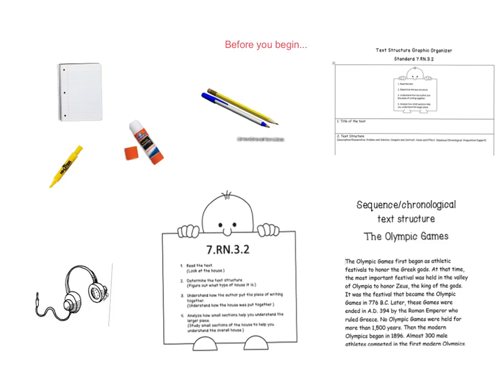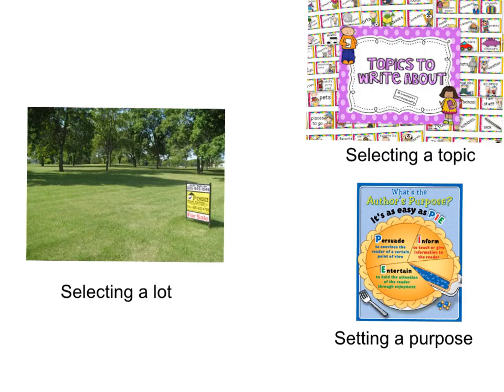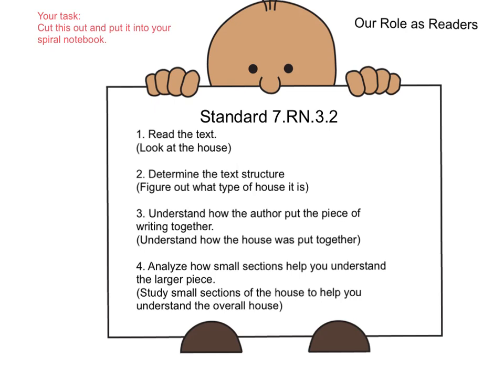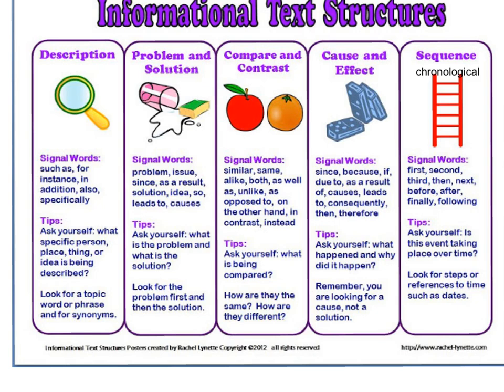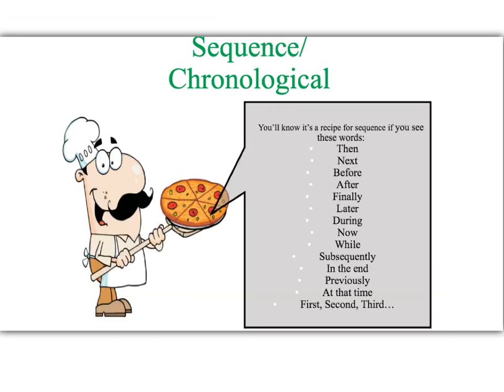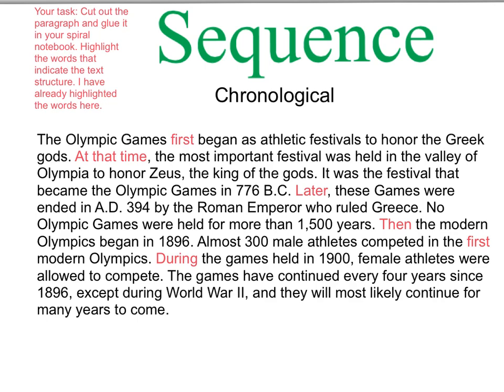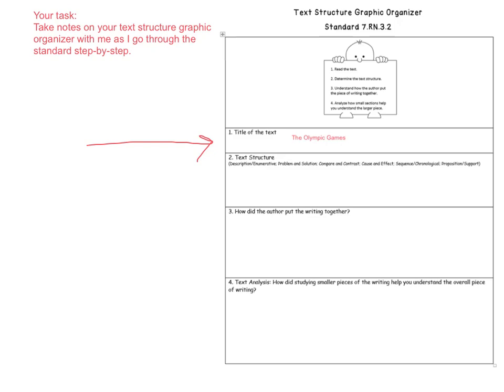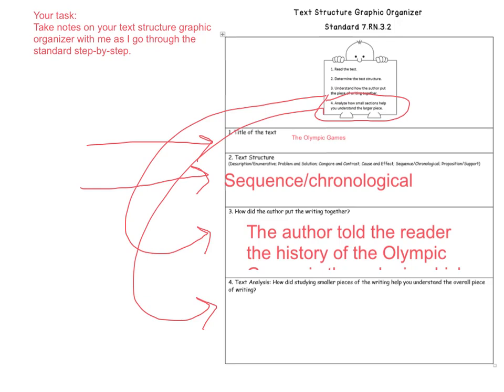Text structure mini lesson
Mrs. Miller explains how the writing process is like building a house. She then teaches about the chronological text structure.